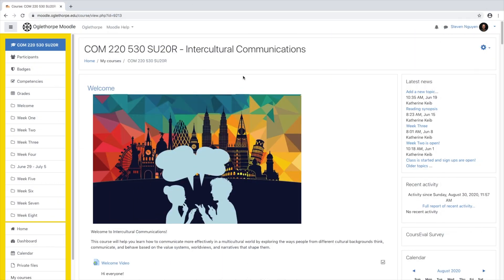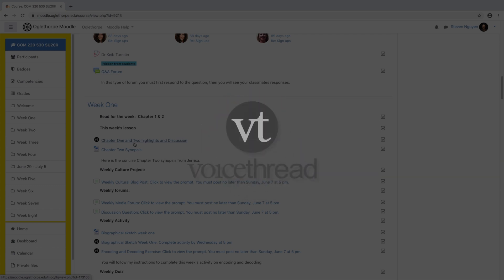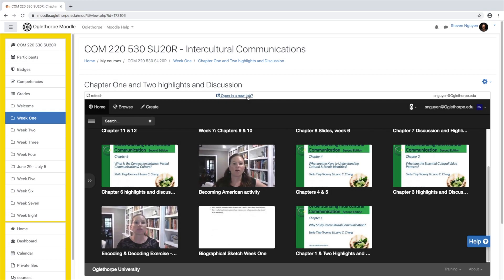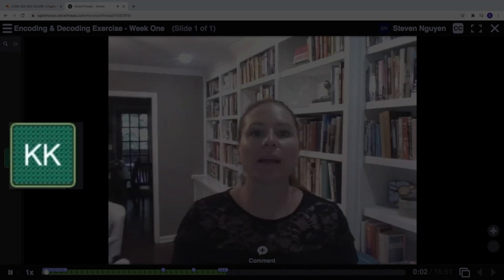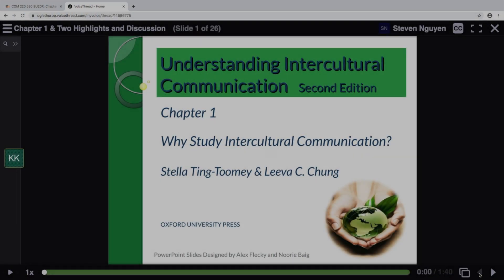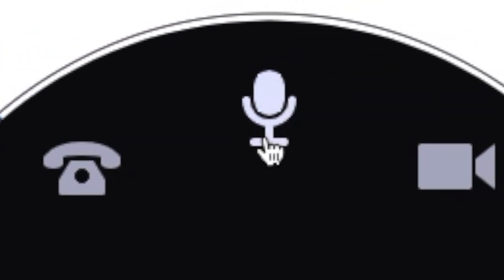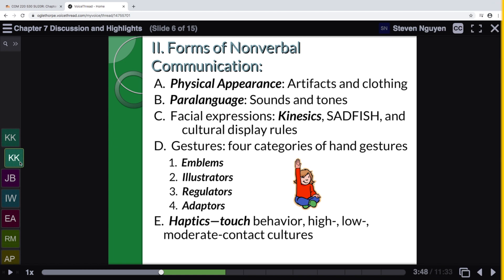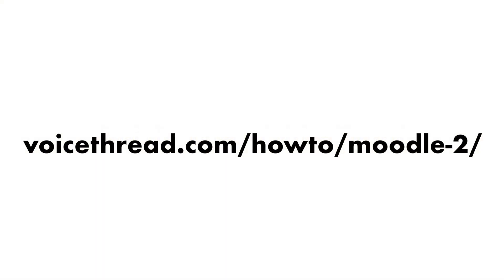Voicethread Tutorial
Film and Media Studies student Steven Nguyen takes you on a tutorial of VoiceThread.